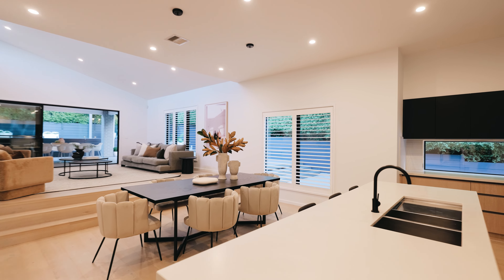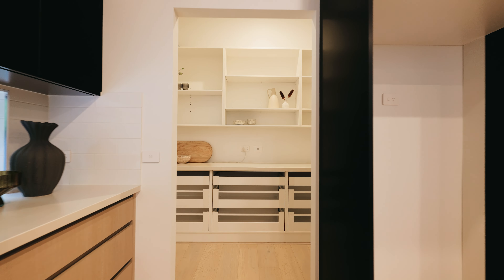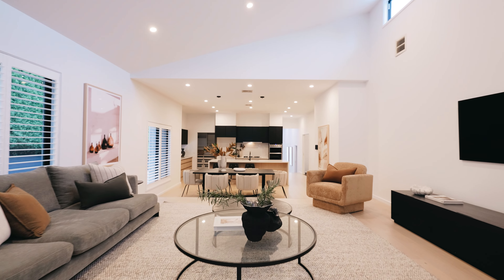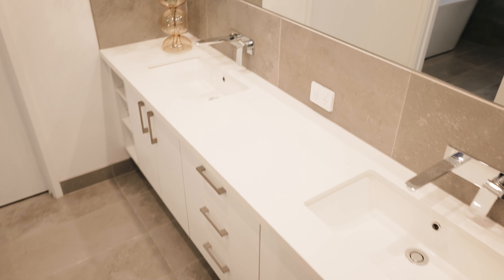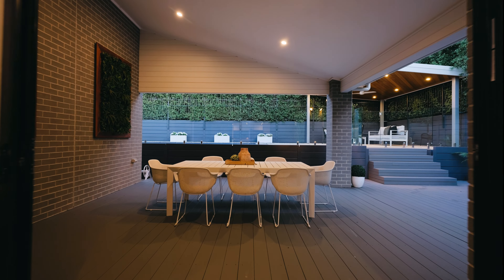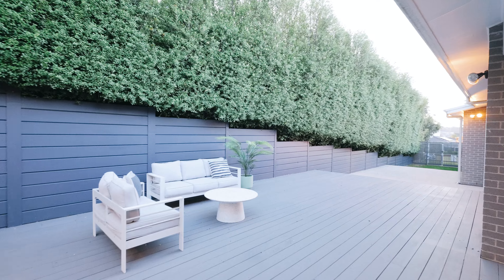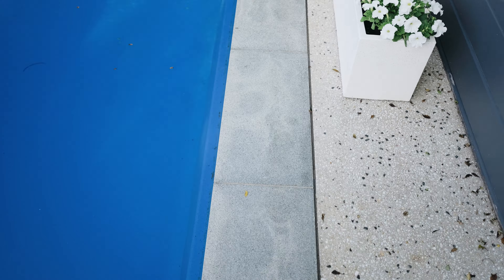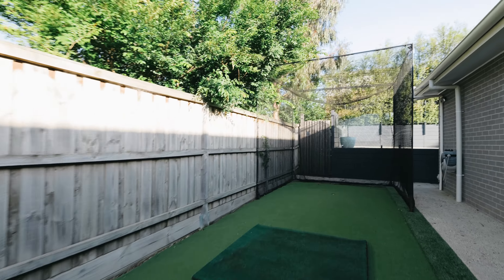5 Eastbourne Crescent Officer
Family Playground Awaits!

Looking for a home that combines luxury, lifestyle, and a touch of fun? This 6 year old custom-build, on over 800m² offers a space where every day feels like a holiday.

From the gallery entrance to the soaring 10ft raked ceilings and cleverly designed split-level floorplan, this home is not missing much! Sunlight streams through highlight windows, while multiple living areas provide ample room for the whole family to spread out. The kitchen is the heart of this home, and it’s a showstopper. Featuring 900mm DeLonghi appliances, 40mm stone benchtops, a walk-in pantry with extra bench space, it’s a dream for home chefs. The master suite has fully-fitted walk-in robe and ensuite with double vanities, and lined in stone. The additional bedrooms, complete with built-in robes, are serviced by a central bathroom featuring double sinks, floor-to-ceiling tiles, an oversized shower, and a free-standing bath.

Step outside to discover an exciting outdoor oasis. The 10m x 3.8m pool is perfect for the upcoming Summer months, a skillion-roof cabana is the place to wind down a busy week! Golf enthusiasts will love the private golf net and putting green, ideal for practicing your swing without leaving home or use it as a basketball court!

This home goes above and beyond with features that include refrigerated cooling and heating, CCTV cameras and alarm, plantation shutters, 6.6kw solar system, double remote garage with internal access and dual side access gates. A 4m x 3m garden shed, concrete retainers front to back. Situated in the sought-after Grandvue Estate, this property offers unbeatable convenience and value. Walk to Arena Shopping Centre, cafés, many local private and public schools, and public transport.

Why settle for ordinary when you can have extraordinary?

Contact Kristen Turner 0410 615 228 or Jo Leaf 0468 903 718 for further information.